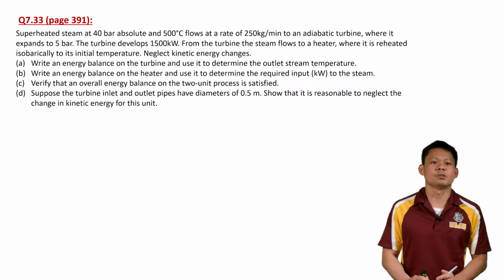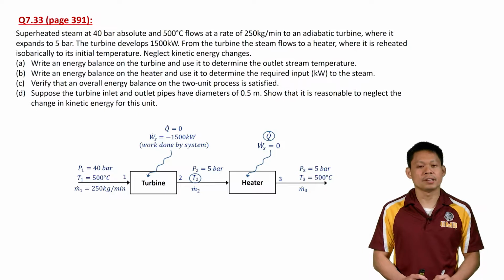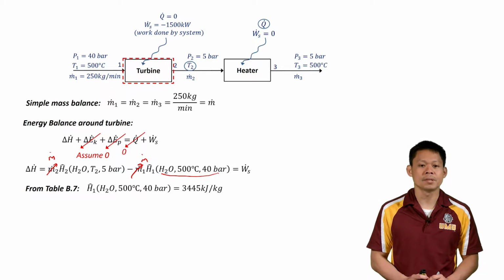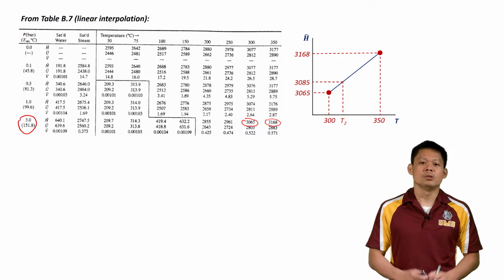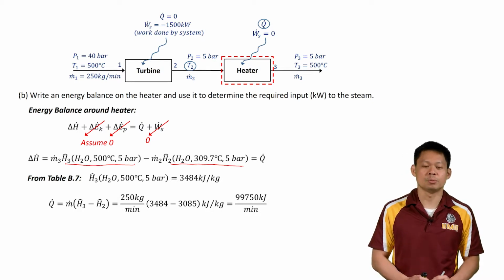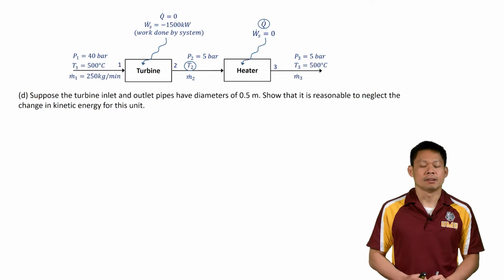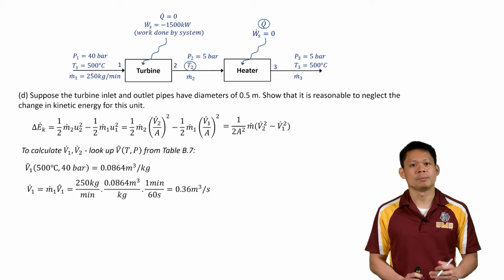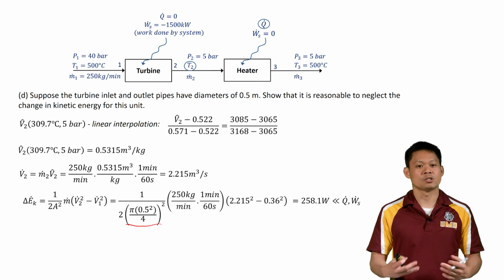Lecture 23: Example 1